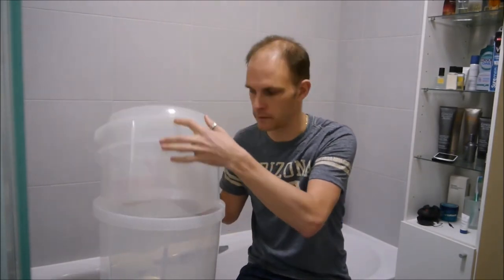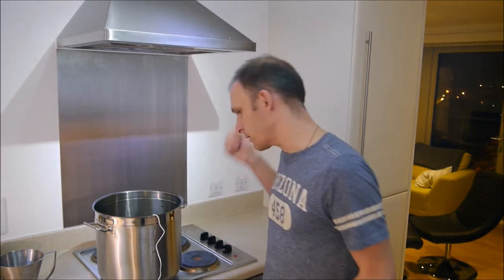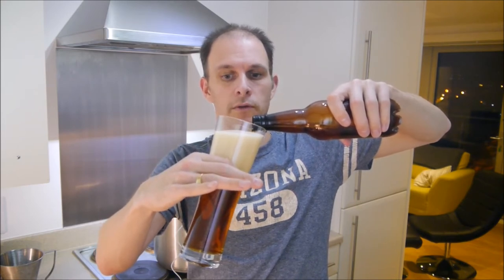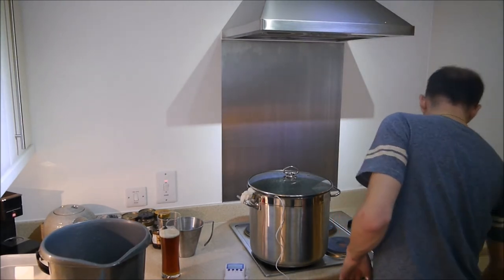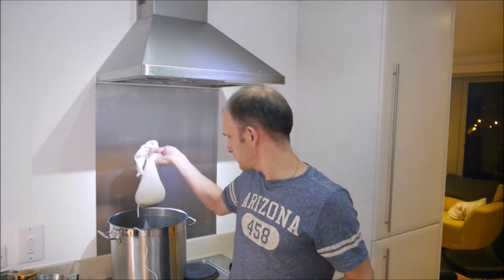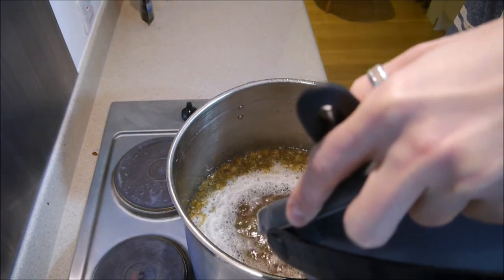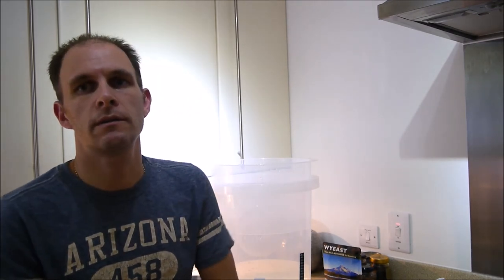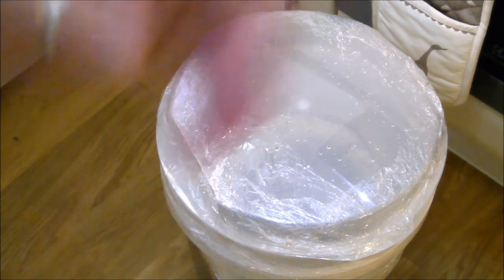My first Homebrew Wednesday- Ep1 The yeast drama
So, I've moved to extract from cans. So please let me know what you think, do I have the perfect face for radio?